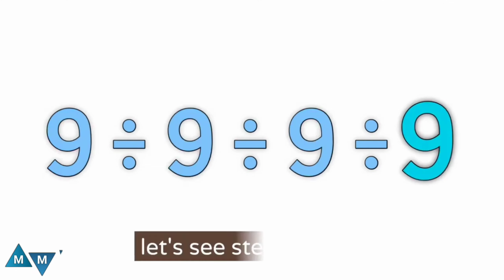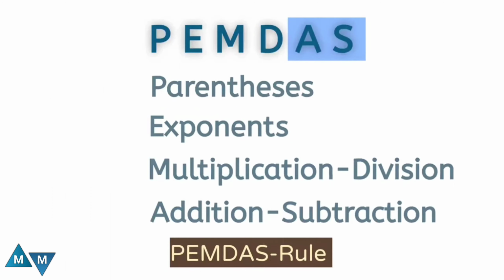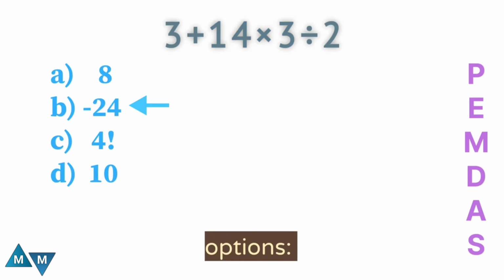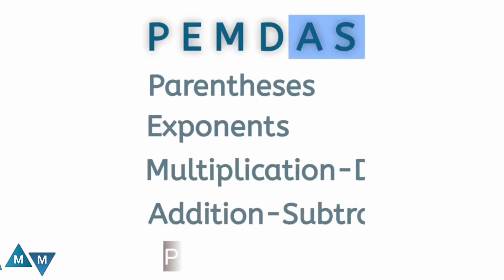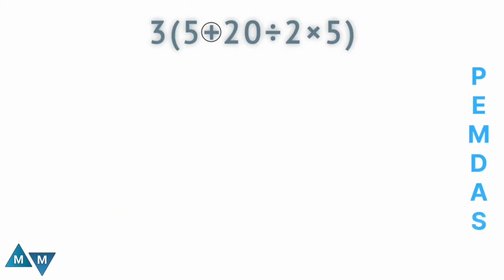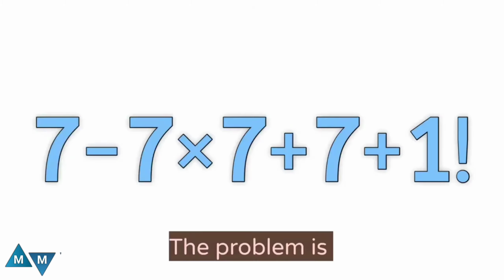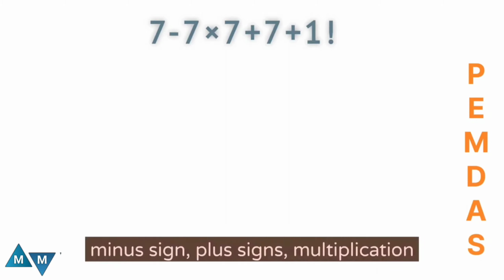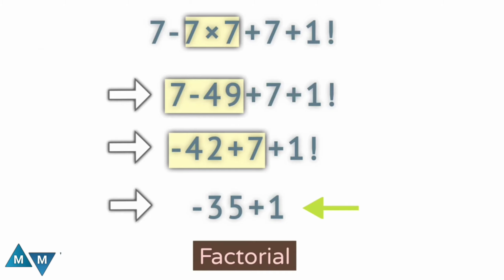5 Tricky Maths Expressions | Many Got The Wrong Answers!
Evaluating 5 mathematical expressions using PEMDAS rule.